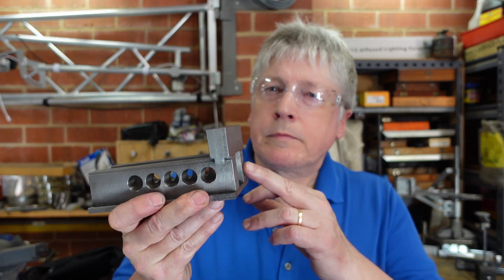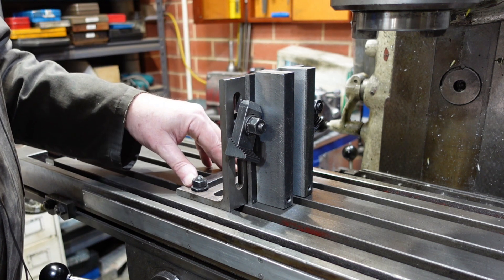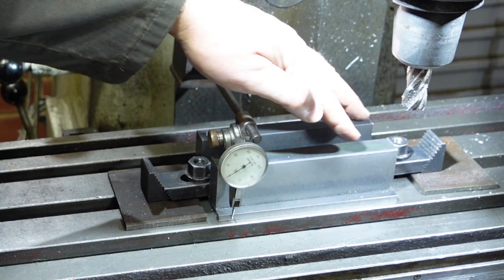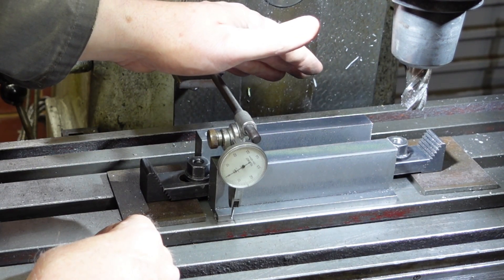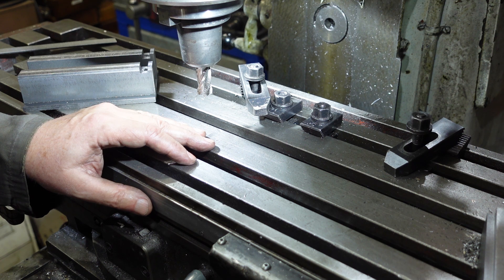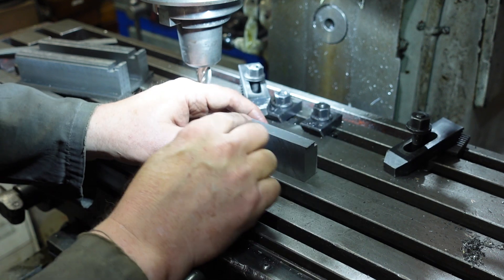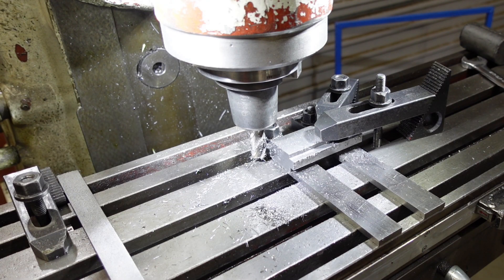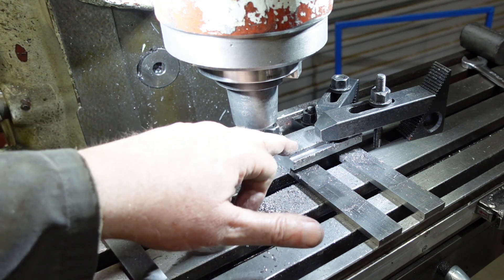Boot strapping a mill part 5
Today I do a little more on the vice, this time finish off the base and maching and mount the fixed jaw.
As mentioned in the previous video, the vice (vise) is a copy of one designed and made by Rudy Kouhoupt, published in Home Shop Machinist Vol 10, No. 6  Nov/ Dec 1991.
For such a simple design, it's an interesting build and I'm hoping to use it on my surface grinder, as well as in other ways - while it won't handle lots of power, with lighter cuts it should be fine